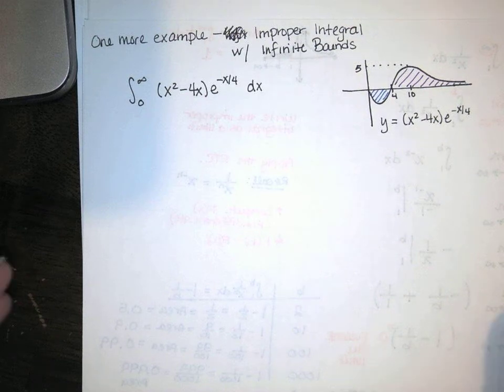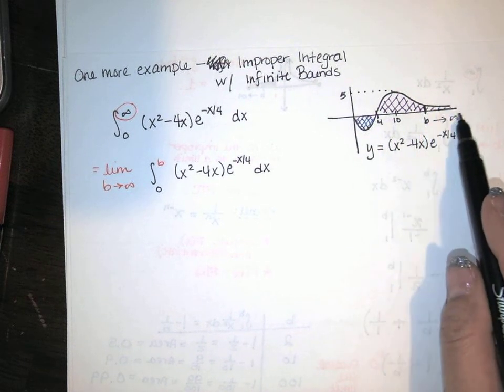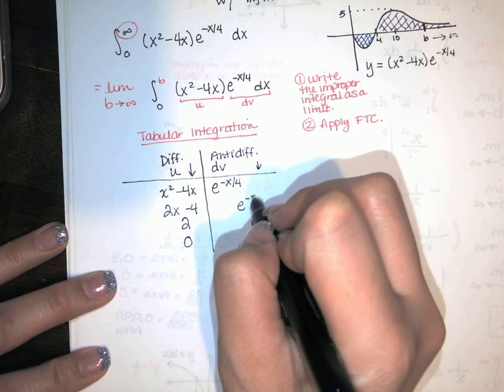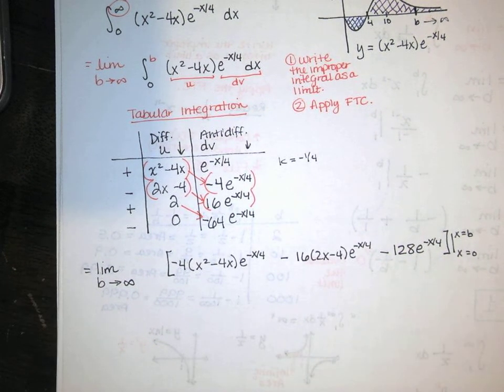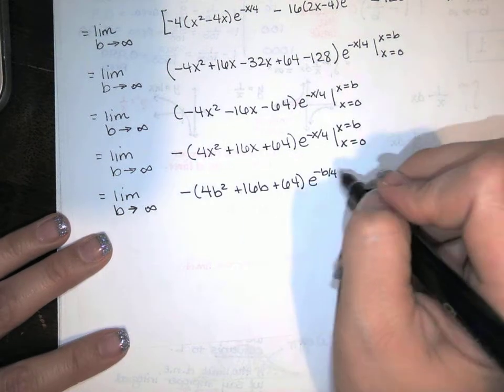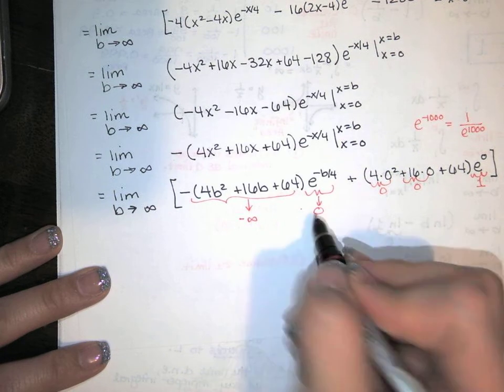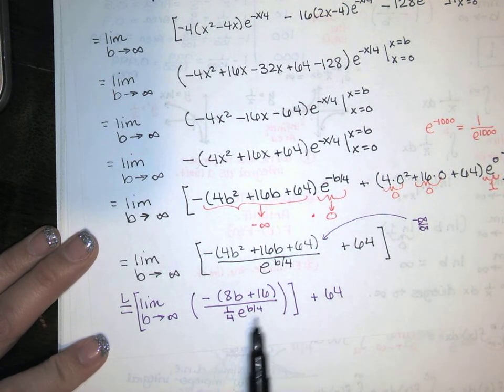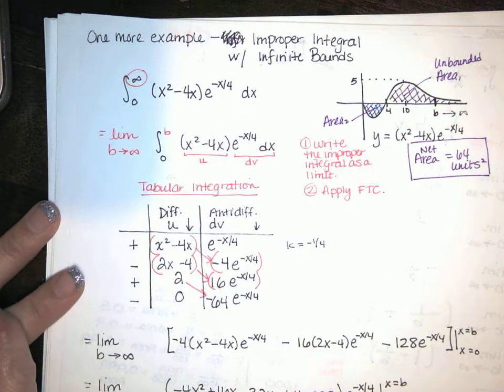31. Improper Integrals - Part 3 - Example of Evaluating an Improper Integral with Infinite Bounds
In this video, we determine whether an improper integral with infinite bounds converges or diverges. The integration requires tabular integration by parts, and evaluating the limit at the end requires L'Hopital's rule.

Then we interpret the answer with respect to the area between the integrand, and the x-axis on the interval of integration.